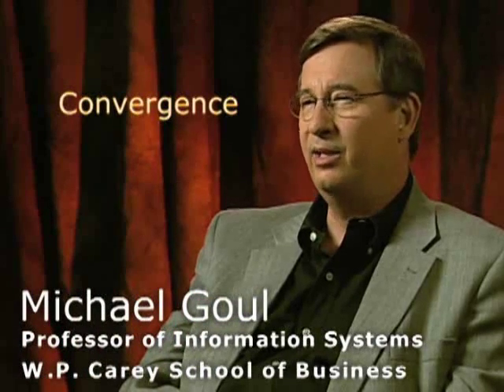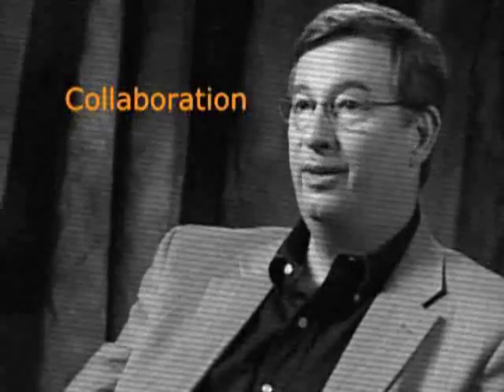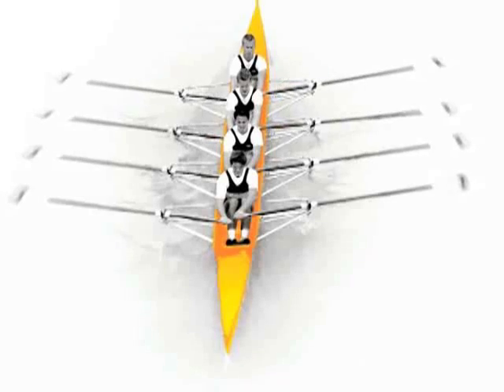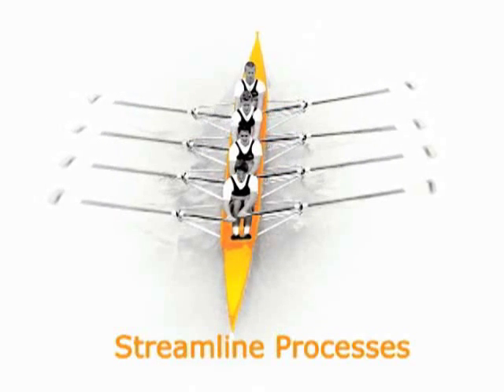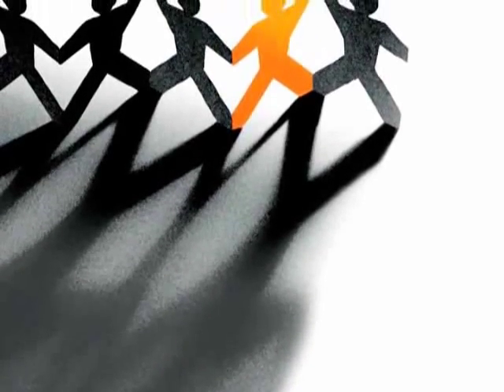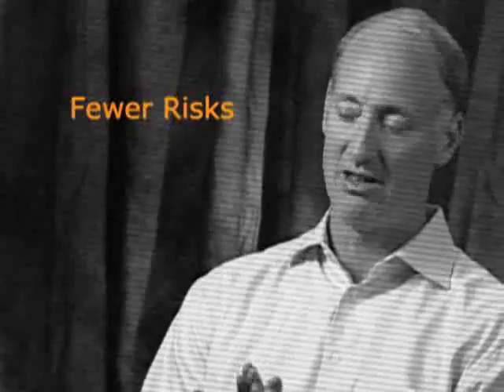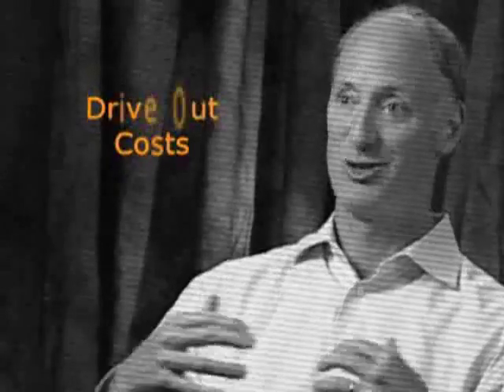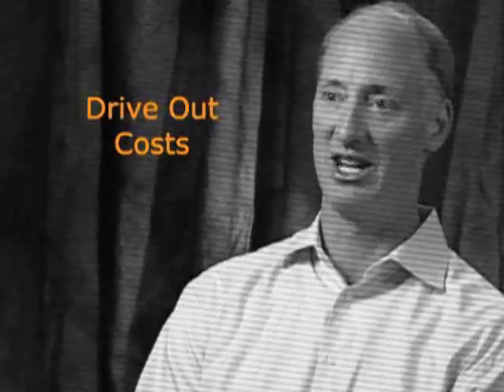The Truth and Power of Master Data Management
Consultants and experts describe master data management, its definition, importance and benefits. MDM seeks to ensure that an organization does not use multiple versions of the same master data in different parts of its operations. It is a critical component of any enterprise data warehouse, and to achieve a single view of your enterprise, Teradata can help you create a core of consistent "Master Data."